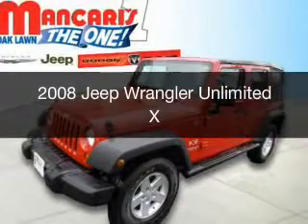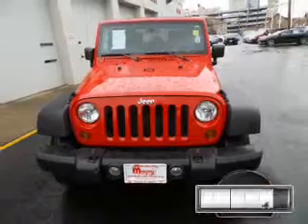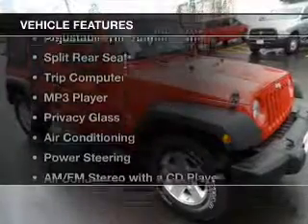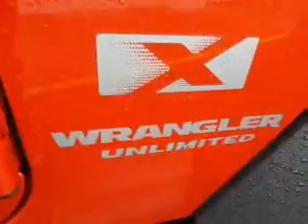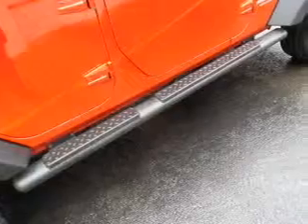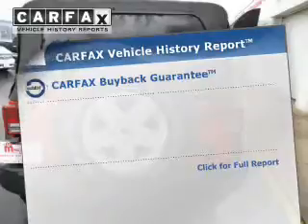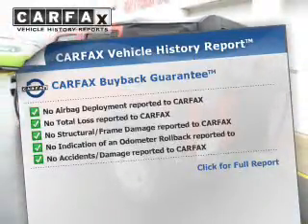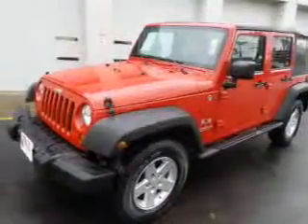2008 Jeep Wrangler - Oak Lawn IL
Mancari's of Oak Lawn

Mancari's Chrysler Jeep Dodge Ram is your premier auto dealer in Oak Lawn Illinois

Year: 2008
Make: Jeep
Model: Wrangler
Trim: Unlimited X
Engine: 3.8 liter 6 cylinder 12 valve
Transmission: 6-Speed Manual
Color: Flame Red
Mileage: 27794

Address:
4630 West 95th St.